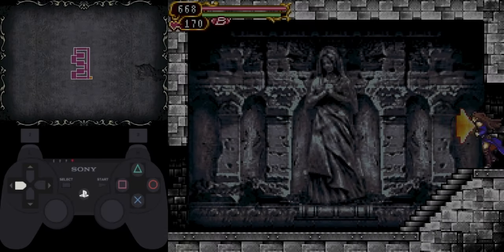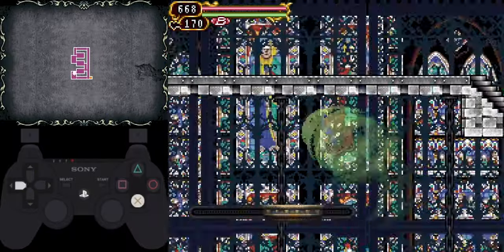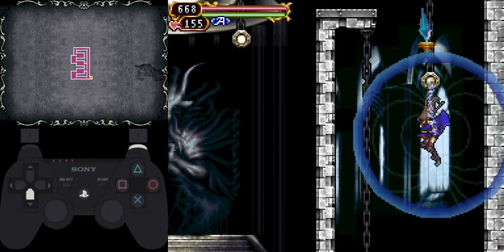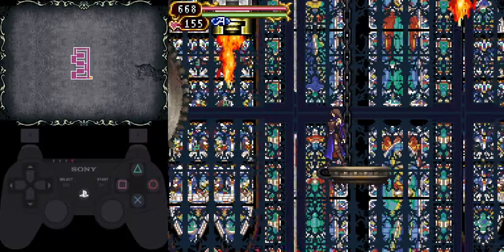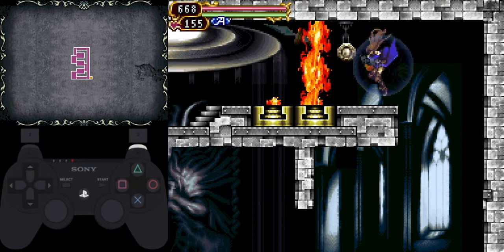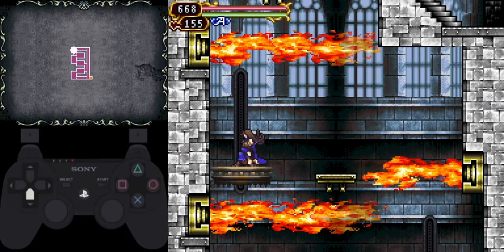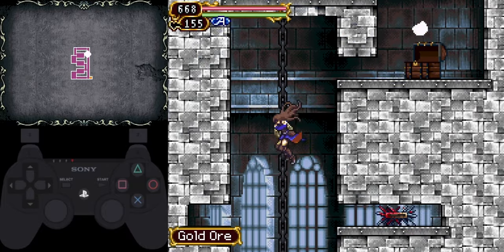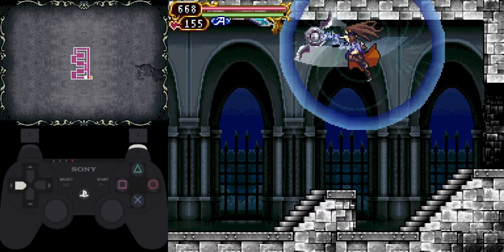Castlevania: Order of Ecclesia Training Hall Guide (With and Without Redire)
For anyone who might be having trouble with this level from this 12-year-old game.